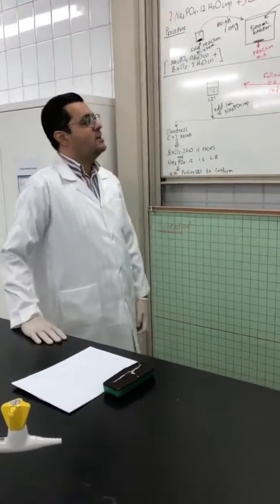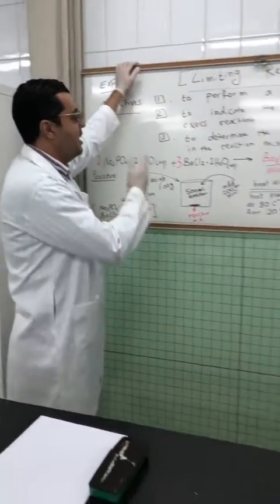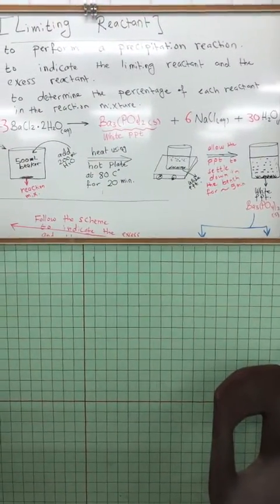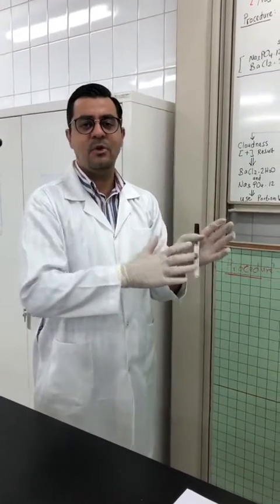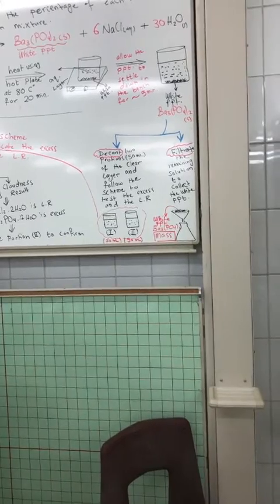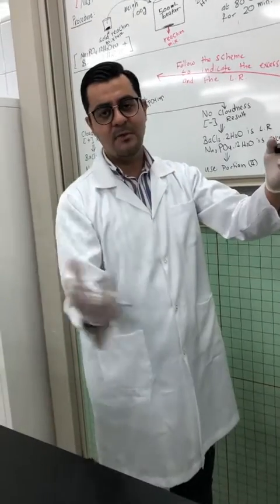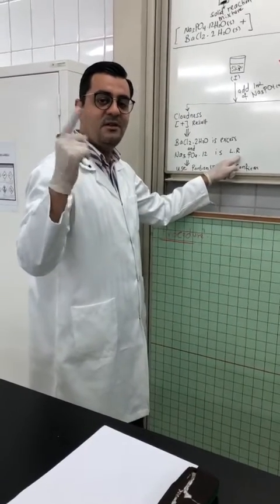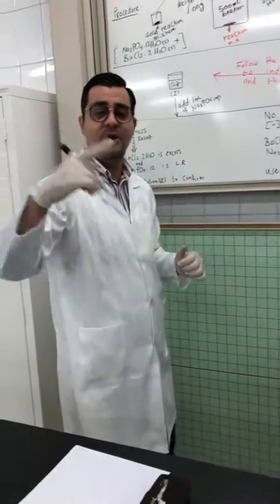EXP.4 (LIMITING REACTANT) PART 1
Indicating the limiting reactant experimentally and determining the percent composition of the reaction mixture